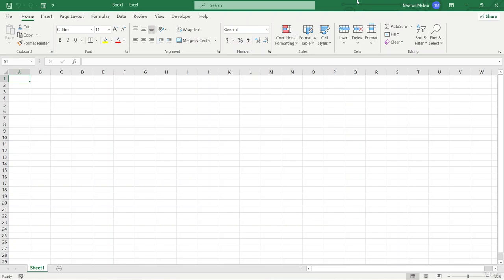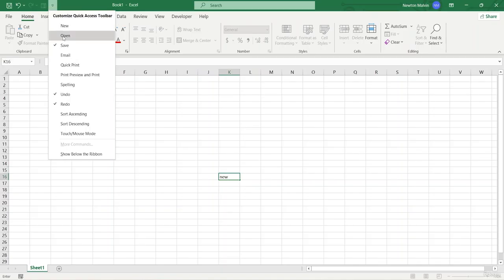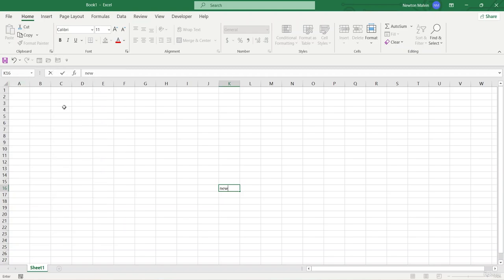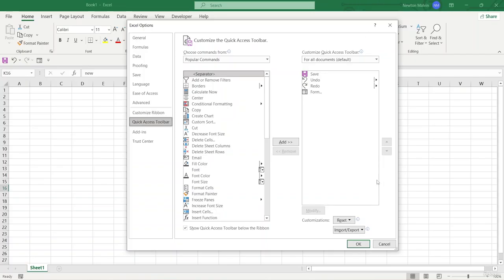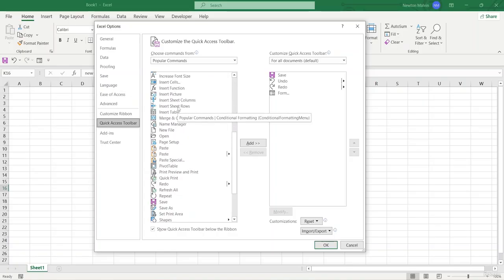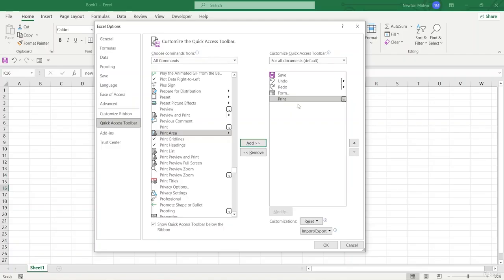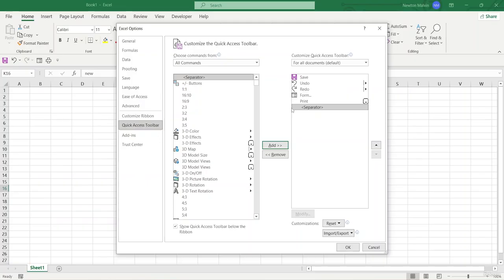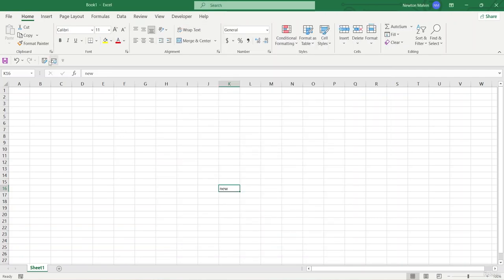Unlock the Full Potential of MS Excel : Customizing the Quick Access Toolbar